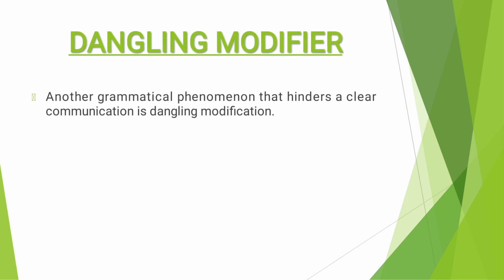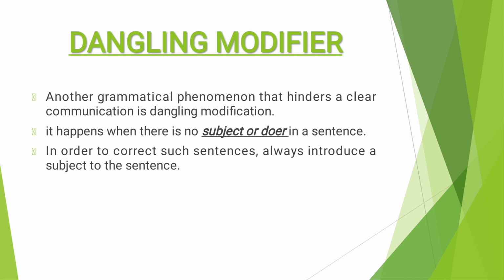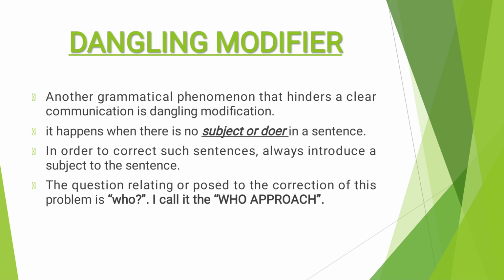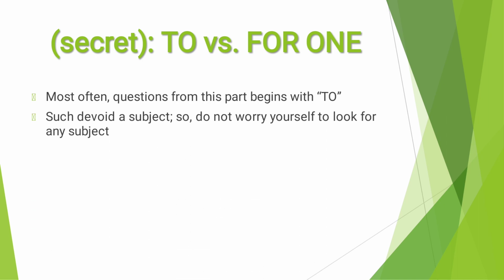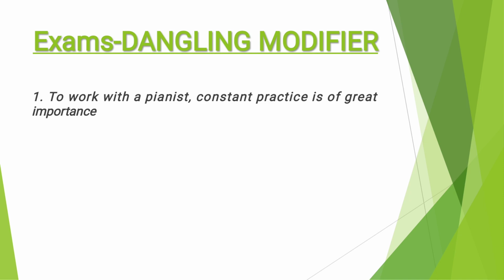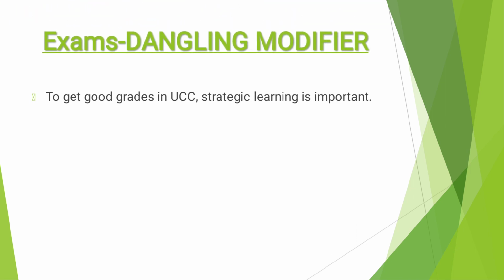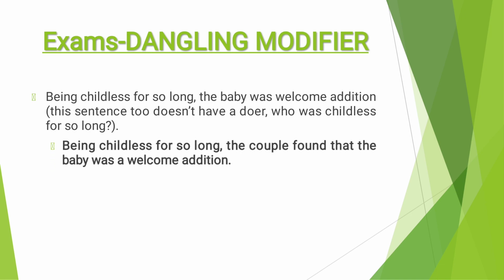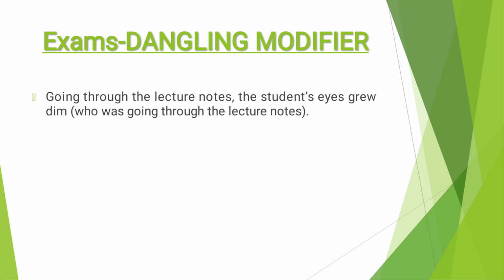lesson 6: Dangling modifier or modification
aside ambiguity, another form of linguistic unit that hinders clear understanding is ambiguity. this video will assist you in refraining from committing yourself when communicating